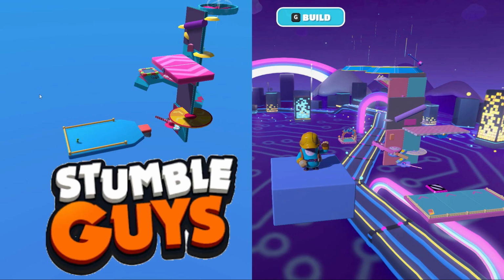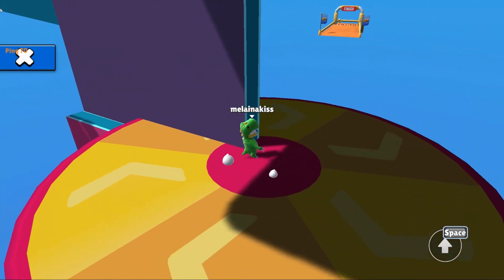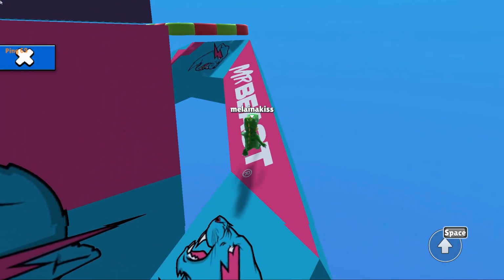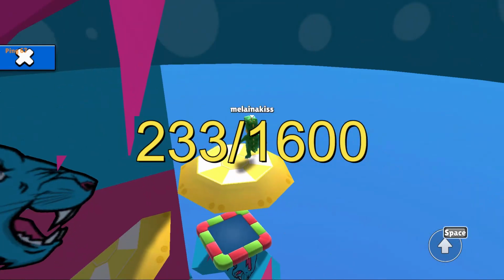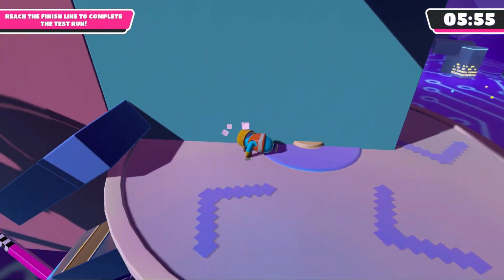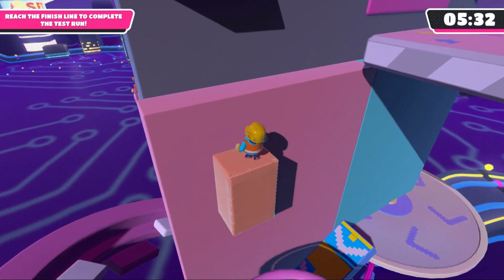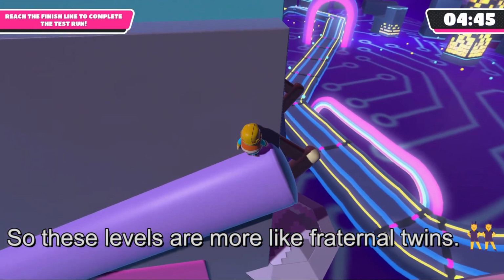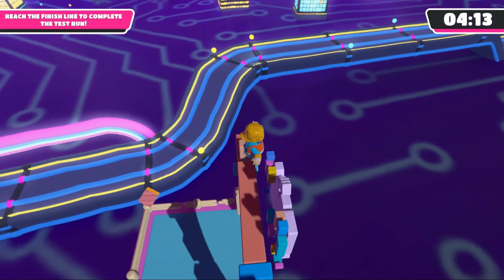Creating the SAME level in Fall Guys AND Stumble Guys AGAIN!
This is a video about a new map/level that I made in BOTH Stumble Guys and Fall Guys. This is not an elimination map. This is not a survival map.

Everybody Falls 4041 from Fall Guys

My Novella